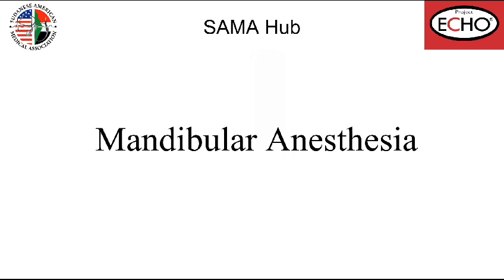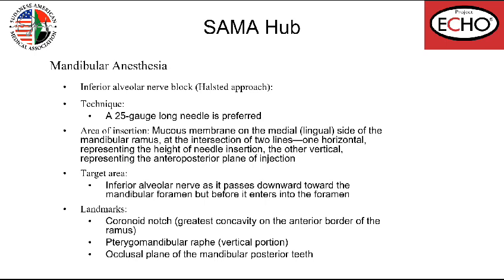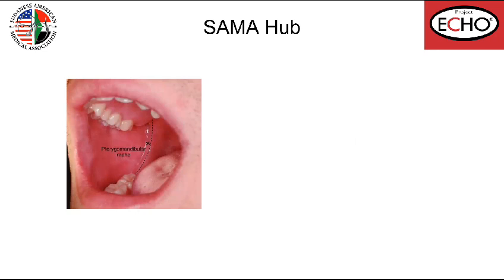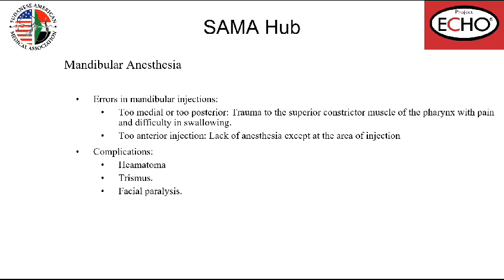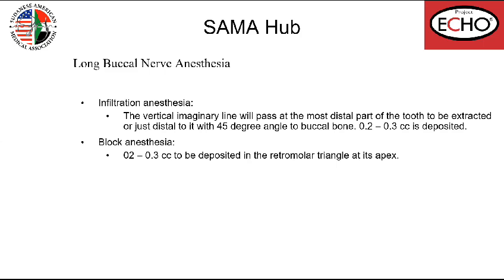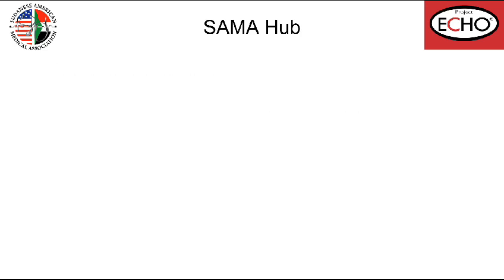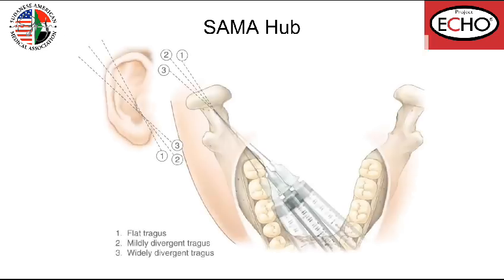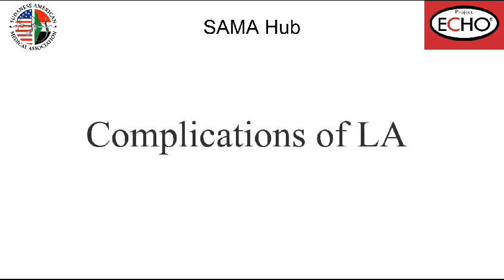Lecture 8: Part2: Mandibular Injections Techniques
Presented by Dr. Omer Haj Siddig
Assistant professor, Alzaim Alazhari University
KSA